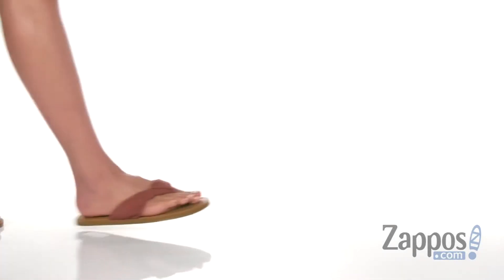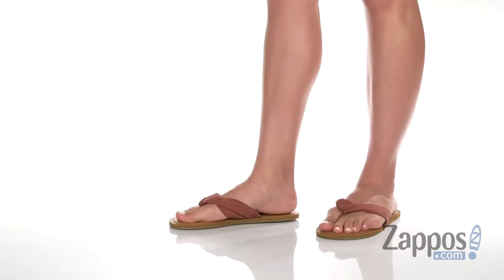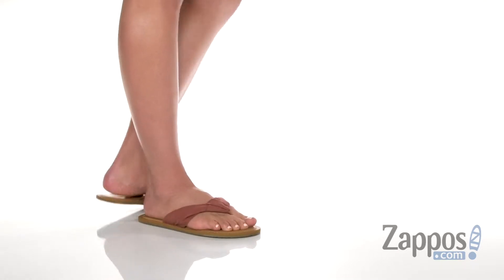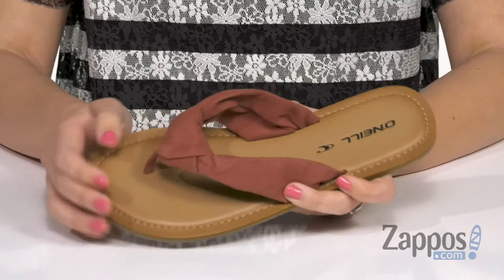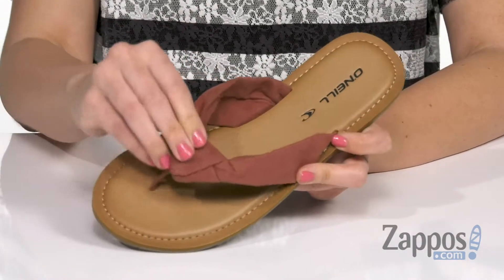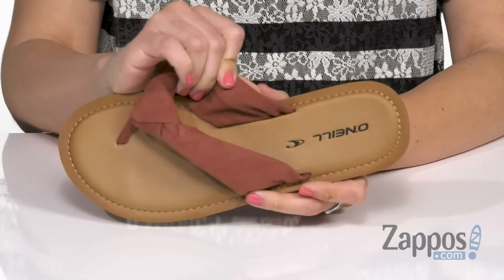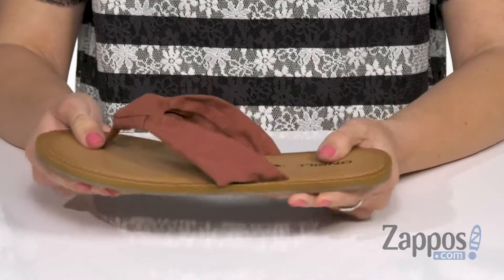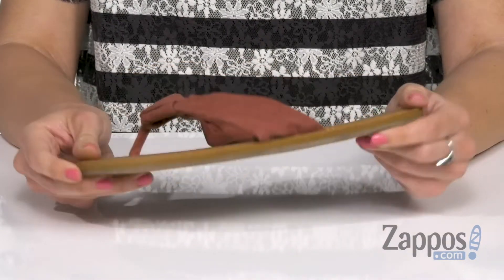O'Neill Isla Vista SKU: 9150688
Keep it casual with the beach-going vibes of the O'Neill&reg; Isla Vista sandal!
Slip-on sandal in a low-profile sandal.
Soft canvas uppers with canvas toe post.
Padded EVA midsole for cushioned comfort.
TPR outsole for long-lasting durability.
Imported.